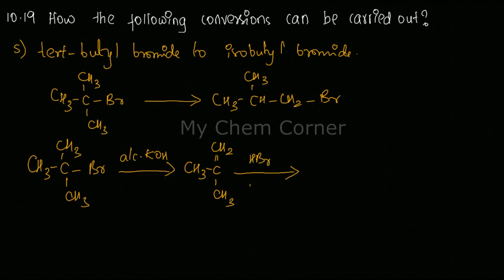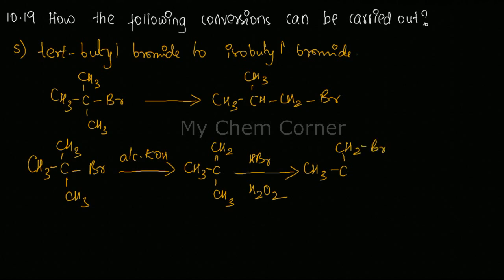tertiary butyl bromide to isobutyl bromide I organic chemistry conversions for JEE, NEET & CBSE